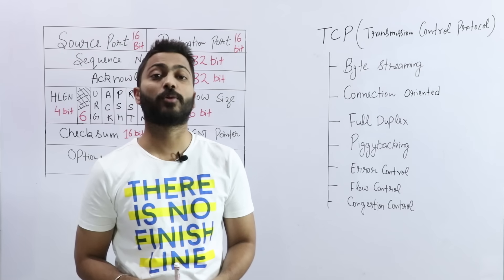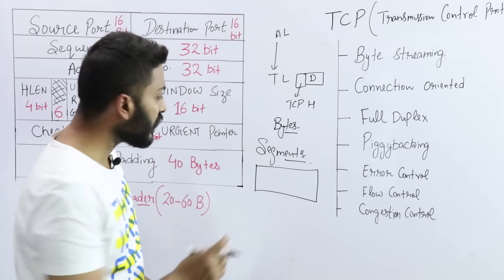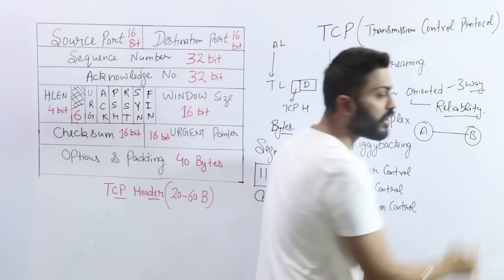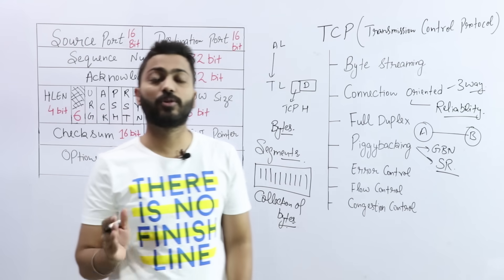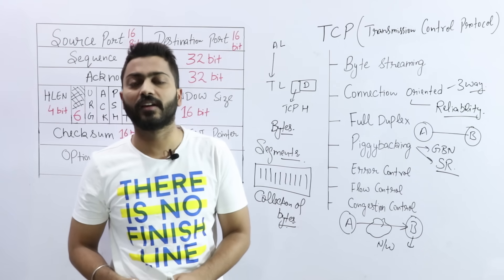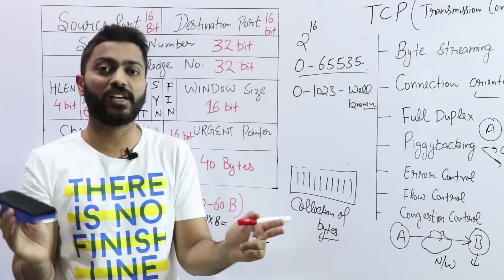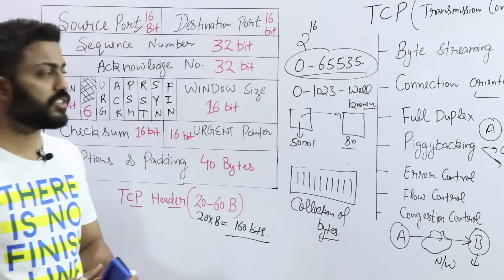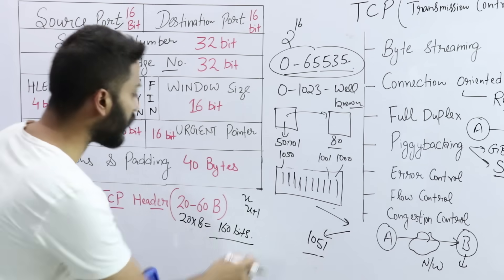Lec-64: TCP: Transmission control protocol | TCP Header | Transport layer | part -1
TCP: Transmission control protocol is described in this video.
TCP stands for Transmission Control Protocol a communications standard that enables application programs and computing devices to exchange messages over a network. It is designed to send packets across the internet and ensure the successful delivery of data and messages over networks.

0:00 - Introduction
1:21 - Byte Streaming
2:46 - Connection Oriented
4:04 - Full Duplex
4:43 - Piggybacking
6:18 - Error Control
6:48 - Flow Control
7:24 - Congestion Control
8:32 - TCP Header